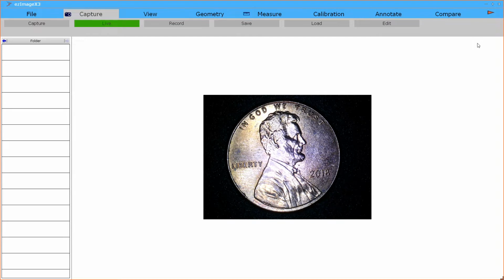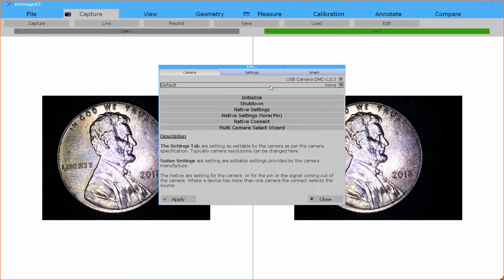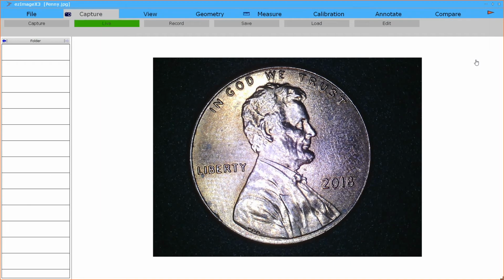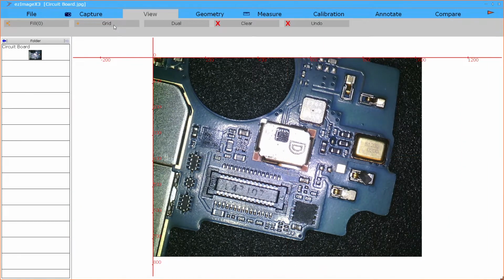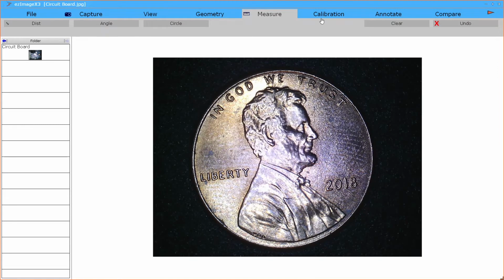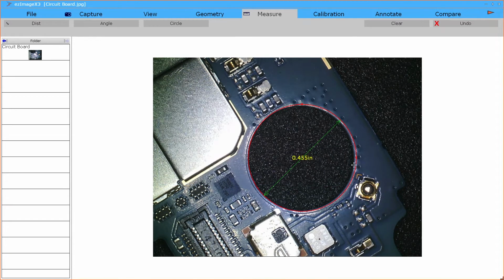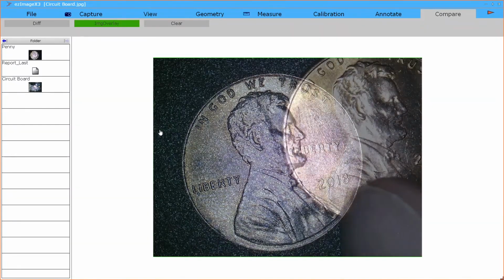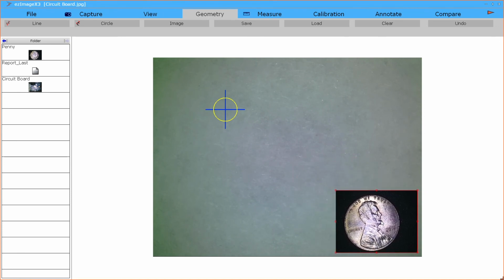Aven ezImageX3 Tutorial Video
00:17 - Intro
01:00 - ezImageX3 Setup
06:00 - Capture Tab
08:52 - View tab
10:13 - Calibration
14:26 - Measurement and Annotation
17:21 - Compare Overlays
19:08 - Geometry Overlays

In this video we go over the setup and functions of the Aven ezImageX3 software package.